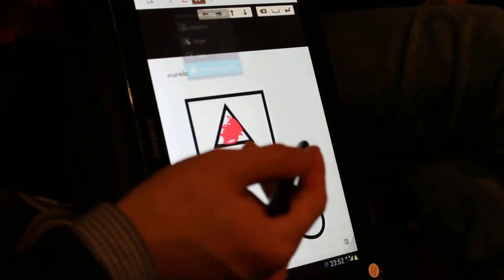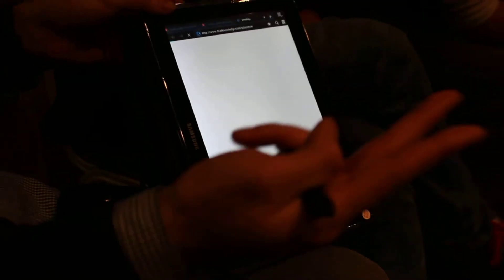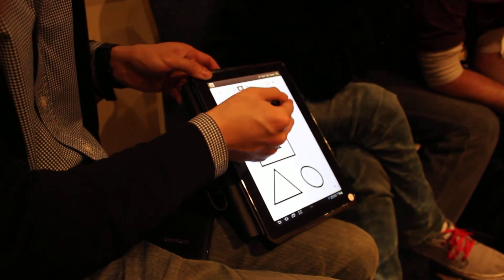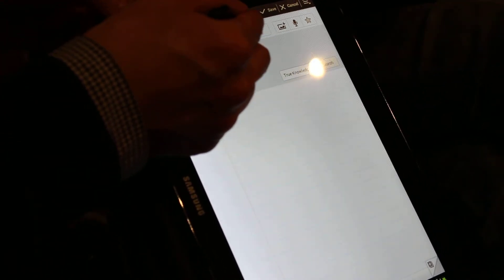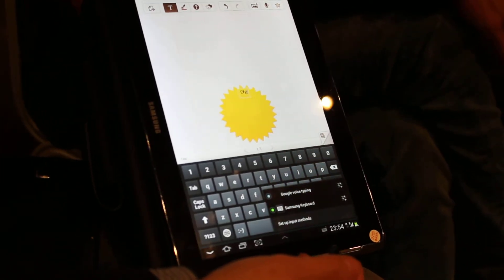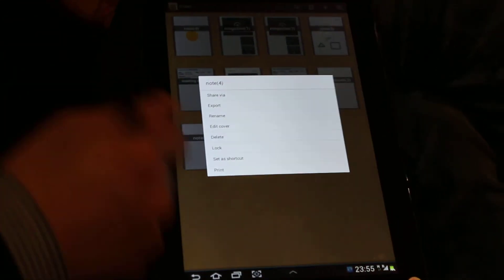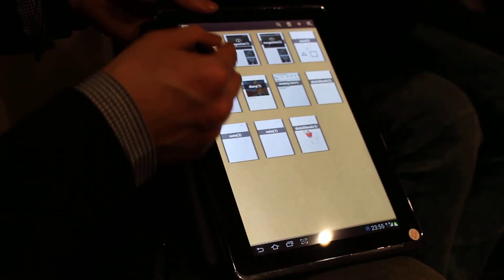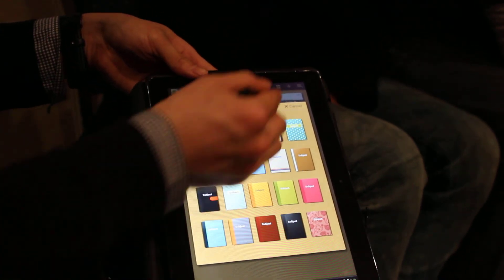Galaxy Note 10.1 - Knowledge Search and "Book" cover customisation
A demonstration of "True Knowledge" and "Wolfram Alpha" search on the Galaxy Note 10.1. Also a look at how to customise covers for your S-Note books